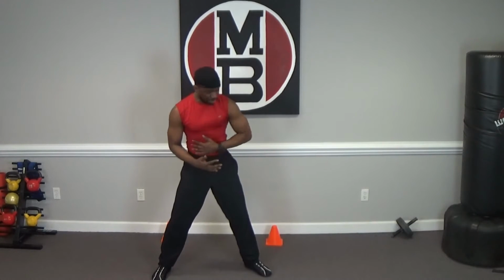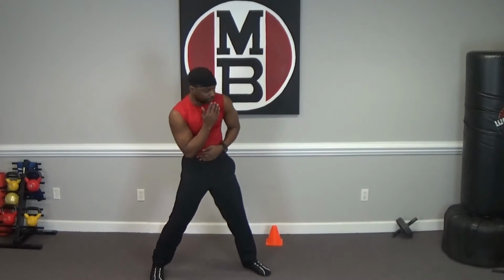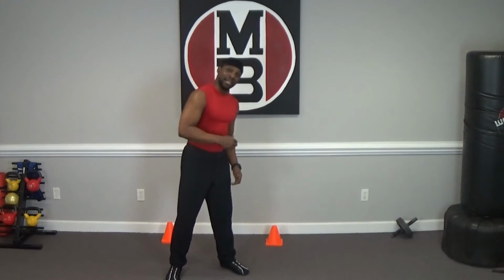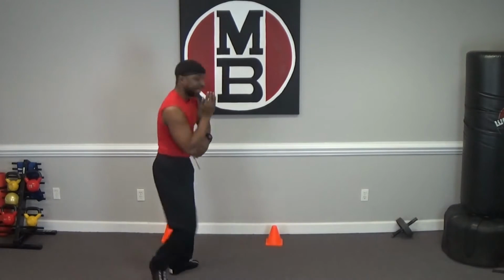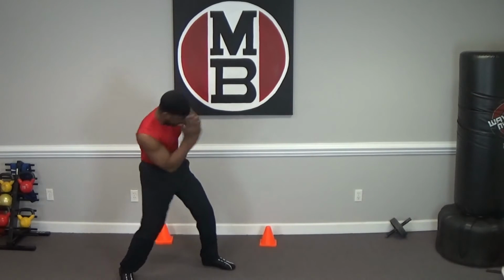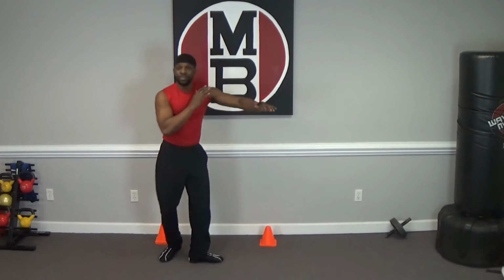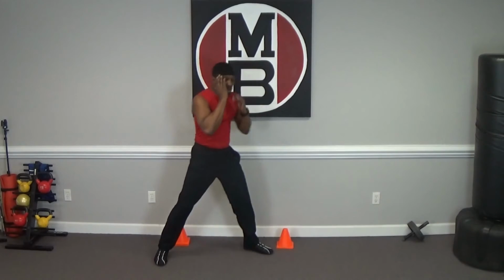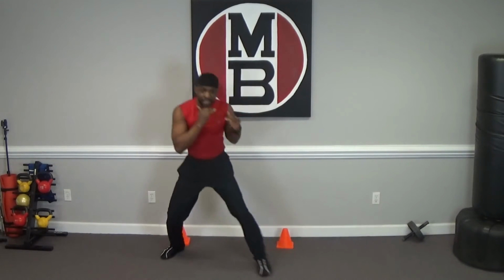THE MAYWEATHER SHOULDER ROLL, MAYWEATHER VS PACQUIAO